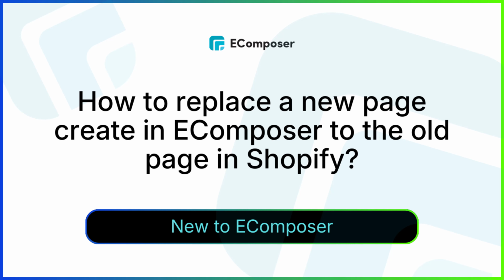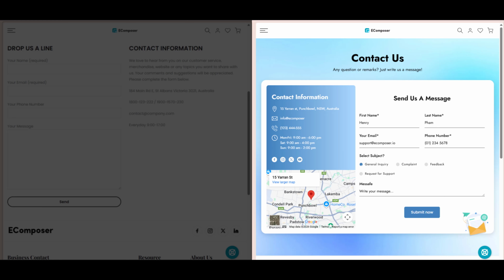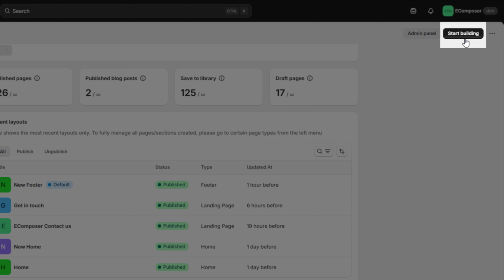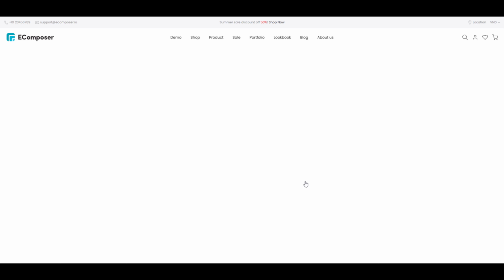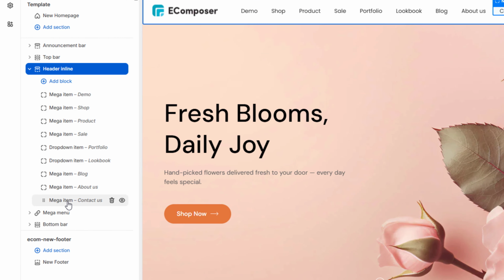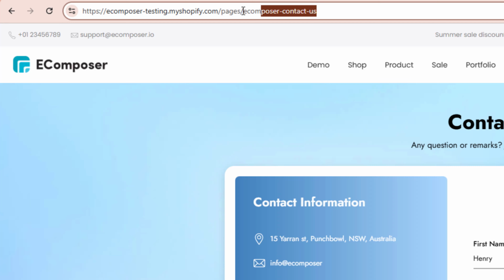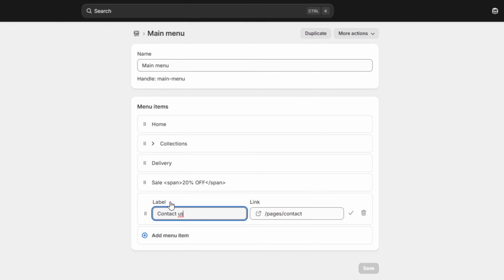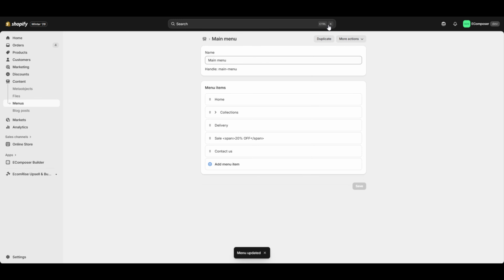How to replace a new page create in EComposer to the old page in Shopify?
This video will show you in detail how to replace a new page create in EComposer to the old page in Shopify

👉 More videos in Shopify page building:  ‪@EcomposerShopifyPageBuilder‬
🎬 Timestamps:
0:00 - Intro
0:30 - Create or Edit a Page
1:08 - How to replace the pages for the Kalles Header
1:48 - How to replace the pages with another Theme Header